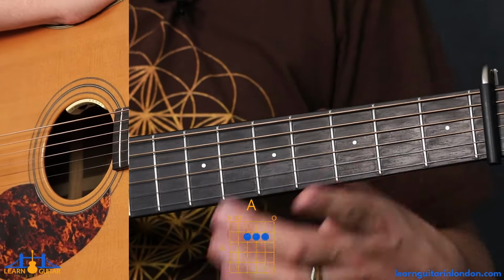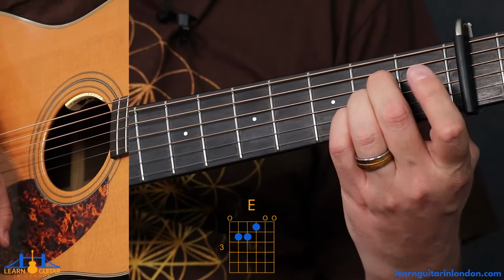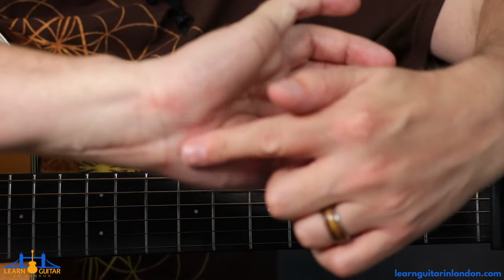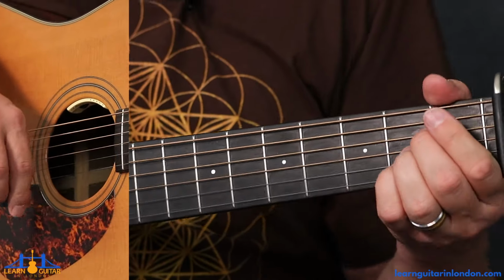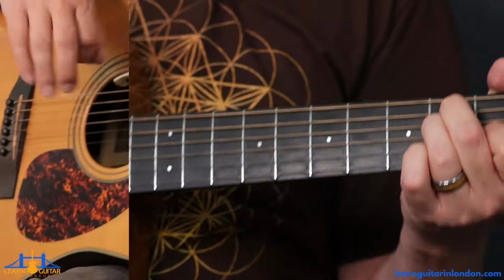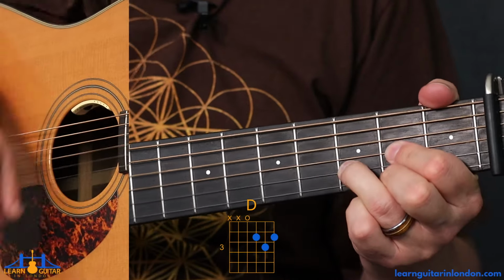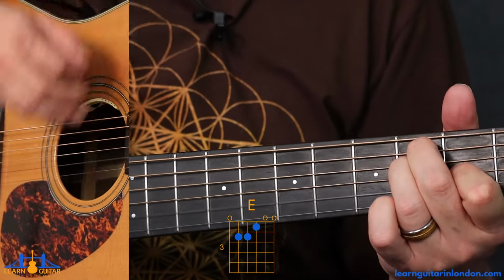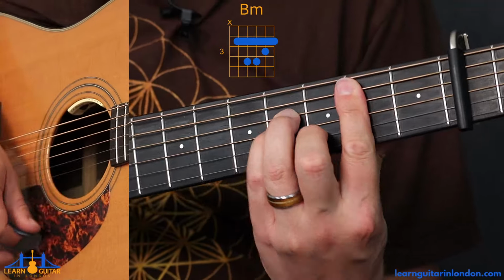Sweet Caroline - Guitar Tutorial Intro + Chords - Neil Diamond - Drue James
Guitar lesson for Sweet Caroline by Neil Diamond. In this tutorial you'll learn the intro, how to play the chords with that short comped rhythm and finally that epic chorus. You can get the TAB for free

Join the LGIL Student Area for FREE TAB and Beginners Courses

100's of free acoustic guitar lessons taught with patience and understanding

00:00 - Guitar performance
01:35 - Introduction
02:20 - Capo on the 2nd fret
02:43 - E - Eddie, A - Ate, D - Dynamite, G - Good, B - Bye, E - Eddie (EADGBE strings)
03:25 - Learning how to play the intro riff
06:23 - The A chord
06:46 - The D chord
07:05 - Strumming pattern (down strums)
07:28 - The E chord
08:04 - Recap
05:55 - Hand/palm muting
10:33 - The F#m chord (F sharp minor)
11:39 - Recap
12:10 - Change in the rhythm and strumming pattern
14:00 - Chorus
14:56 - The C#m (C sharp minor) chord
15:22 - The Bm (B minor) chord